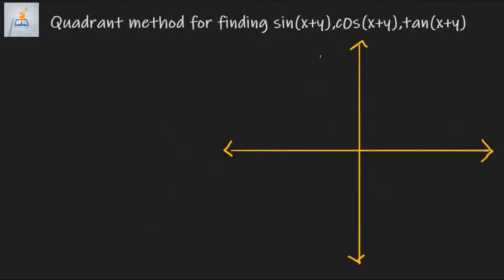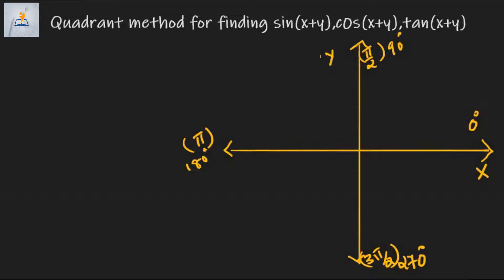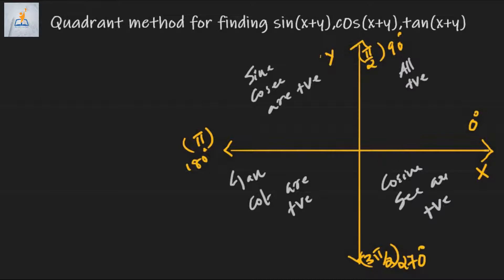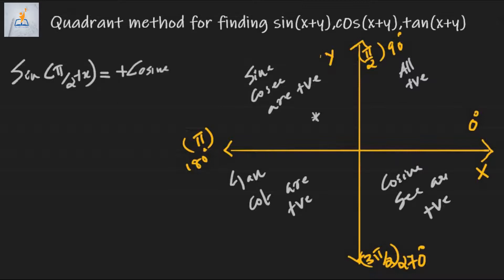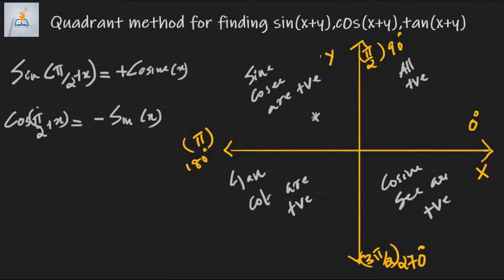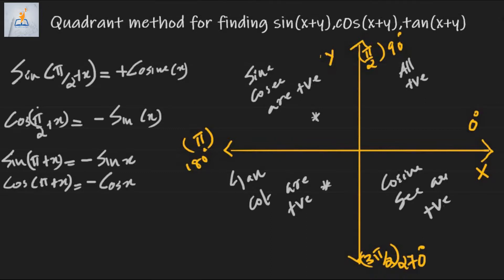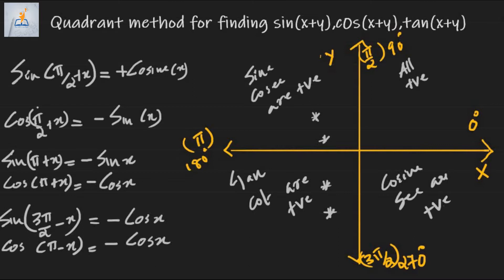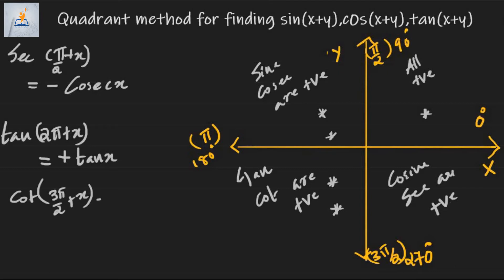quadrant trick to find trigonometric functions on a sum of angles|how to use different quadrants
in this video we will discuss about an easy trick to find the value of various trigonometric ratios on a sum and difference of angles using the 4 quadrants